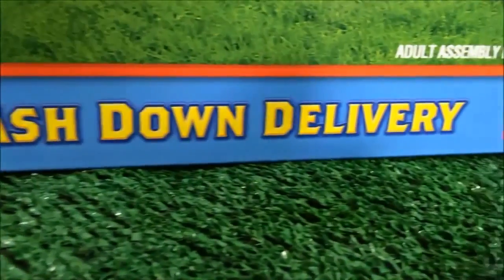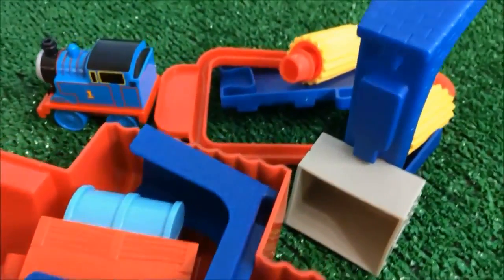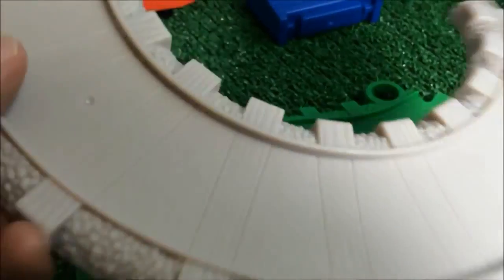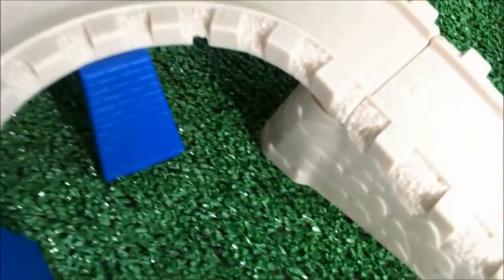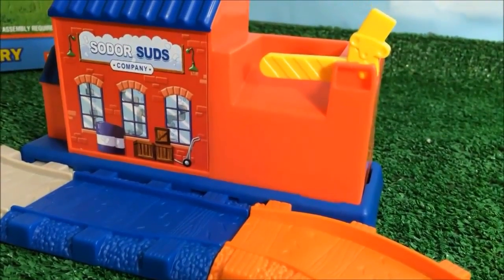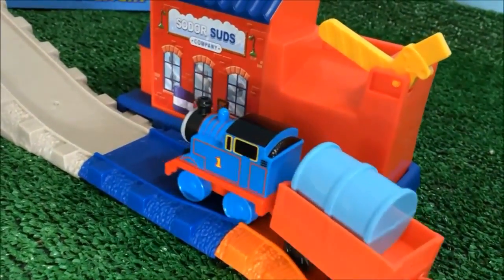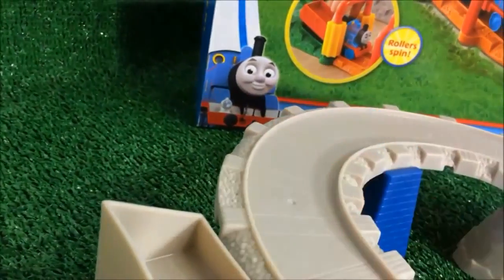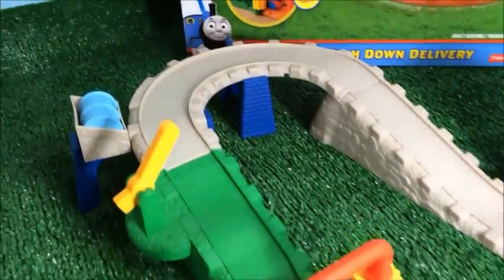Biggest Track Dinoco McQueen Thomas Wash Down Delivery